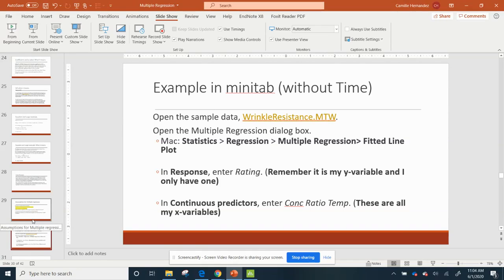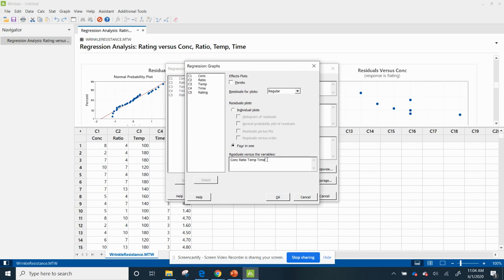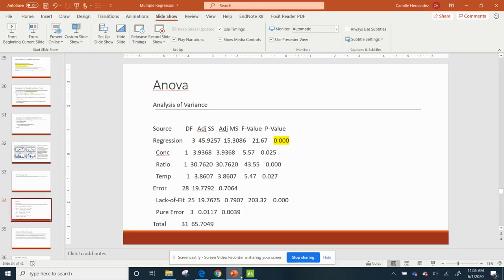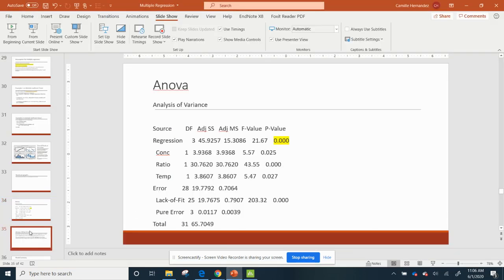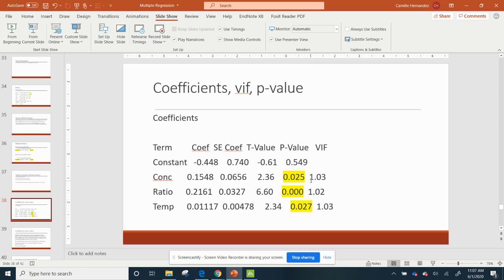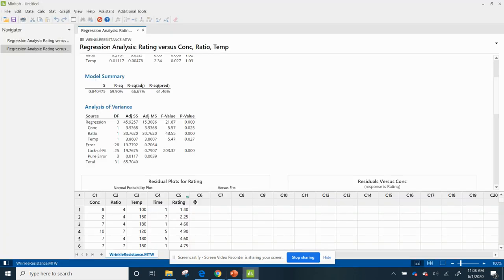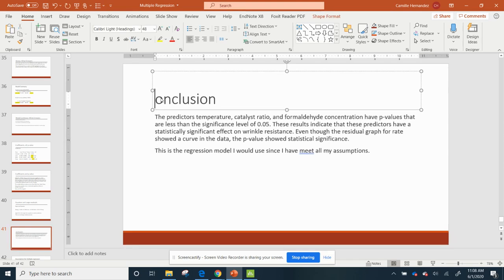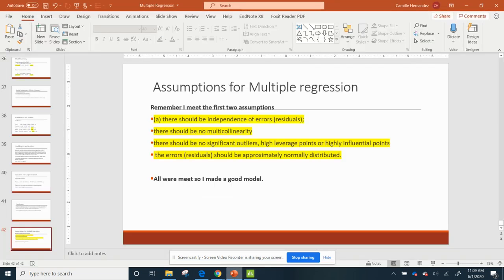Multiple Regression Example 1 - Part 3 removal of time variable